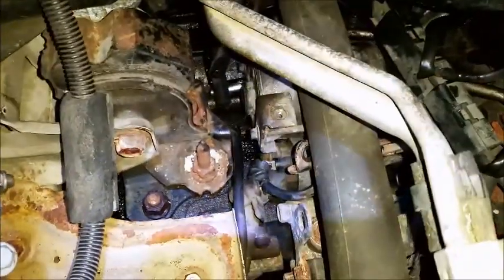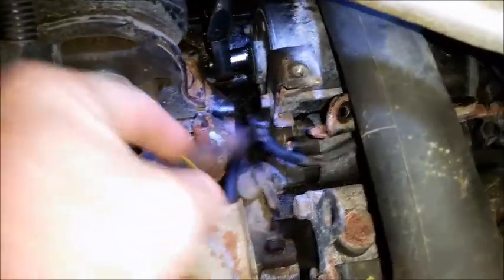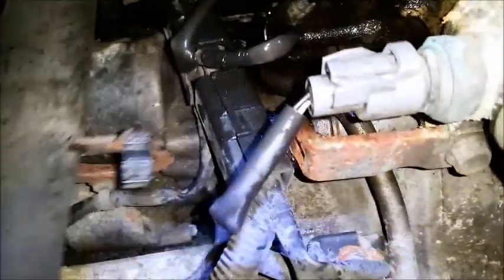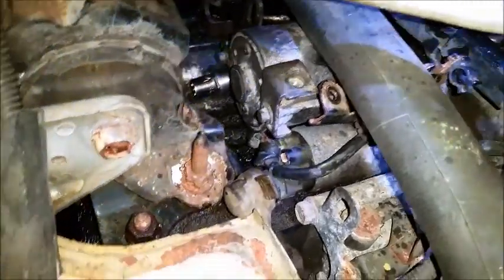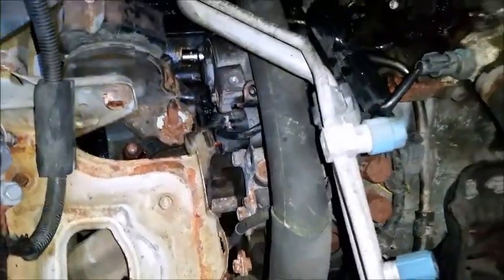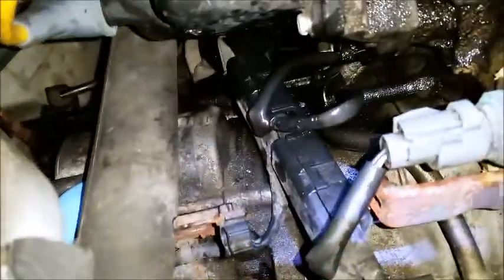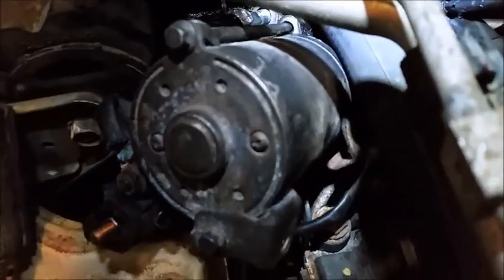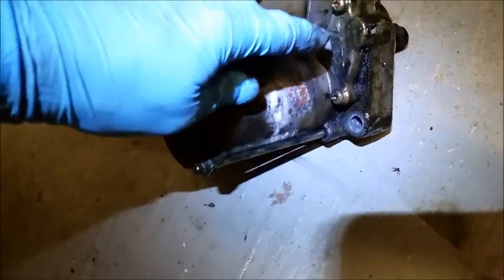Acura CL 2.3 w/ Honda 2.3 Engine F23a Starter Removal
removing a starter from a 98 acura cl 2.3
I'l never bring you any junk videos,  Thank you!!!